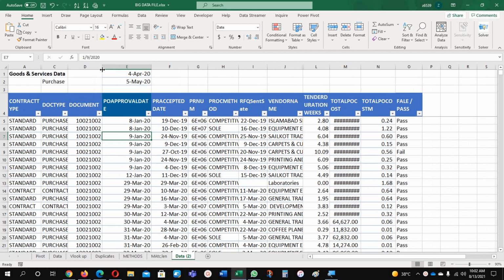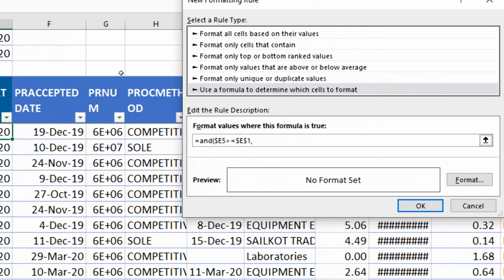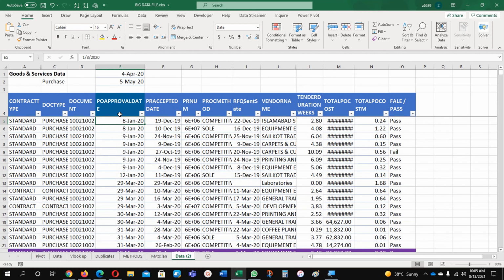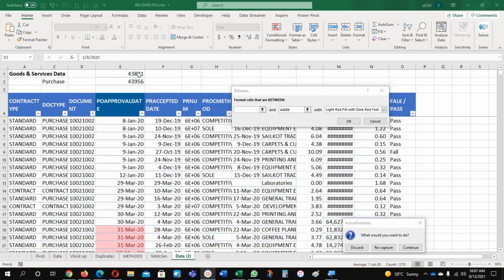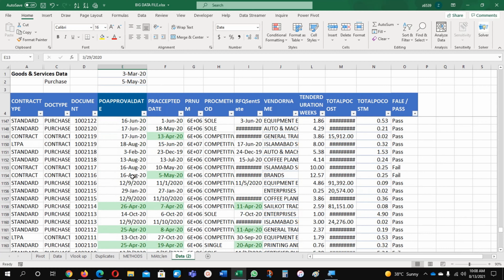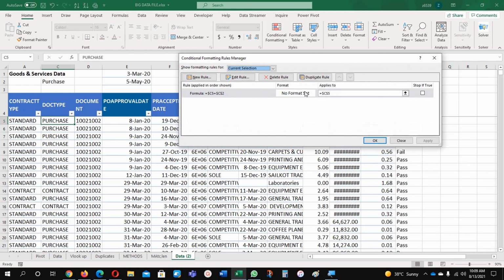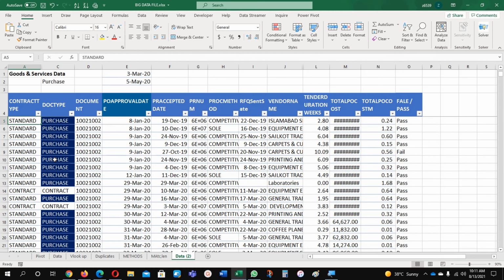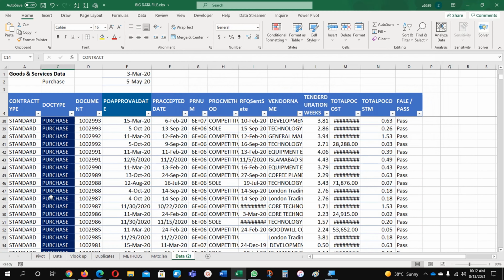Conditional Formatting - Highlight Rows Between Two Dates in Excel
You will learn here the conditional formatting (change the row colors between two dates)

GEARS
Boya WORLD'S SMALLEST WIRELESS:
With C-Port
With Iphone Pin
Web Cam